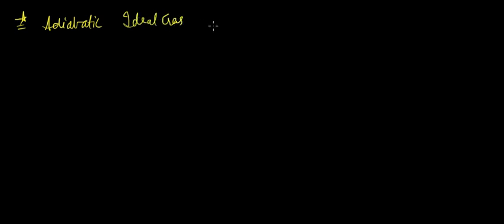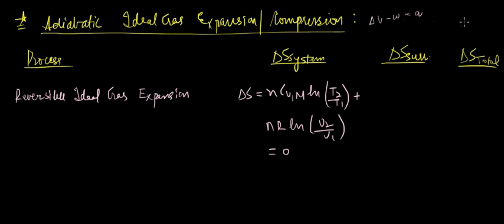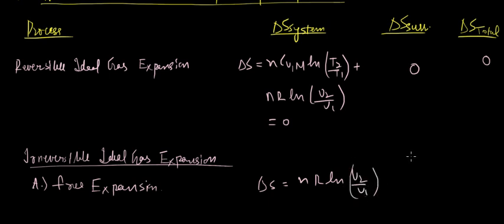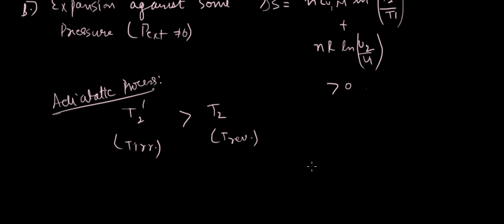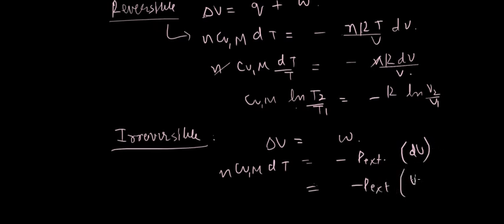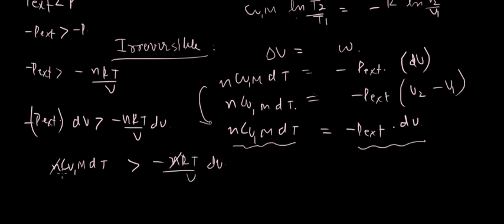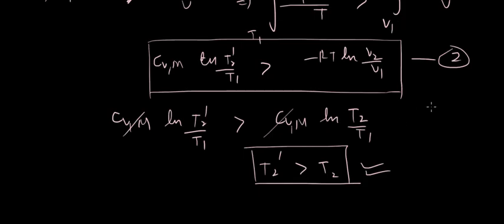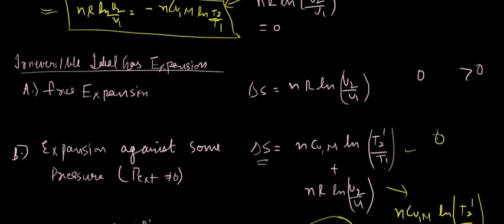92. Adiabatic Expansion and Compression